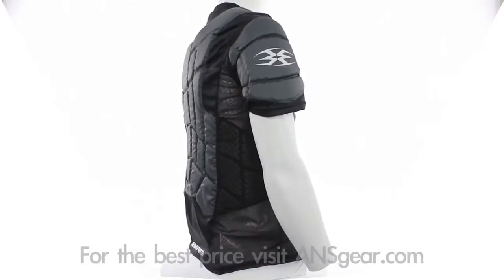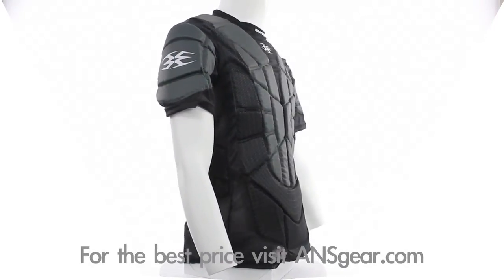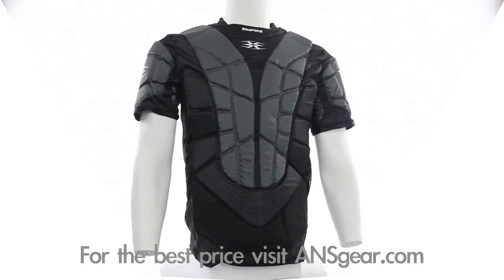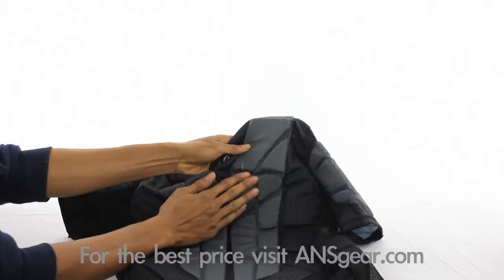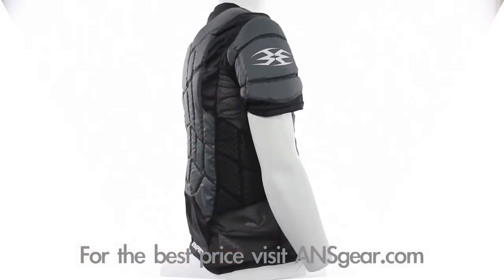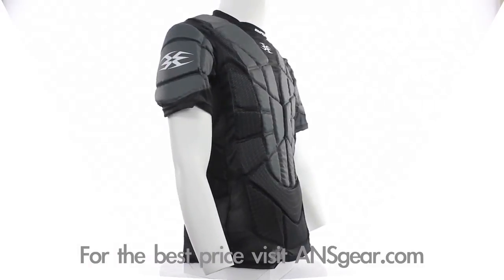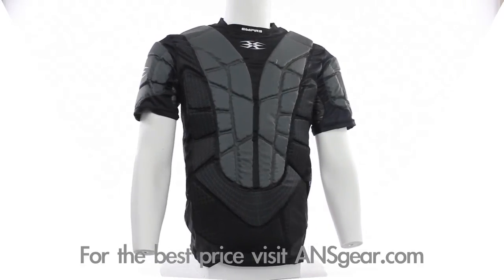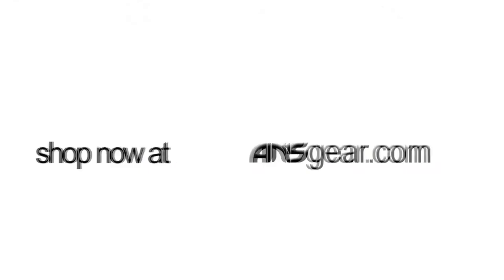2012 Empire Grind TW Chest Protector - Review